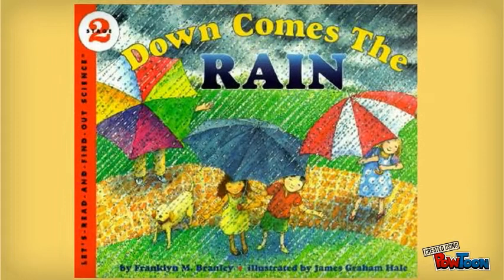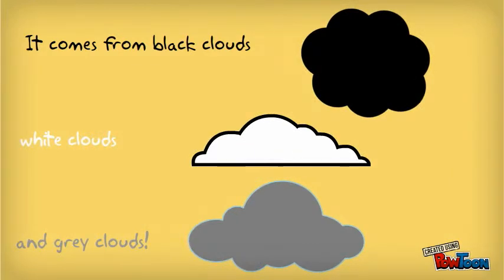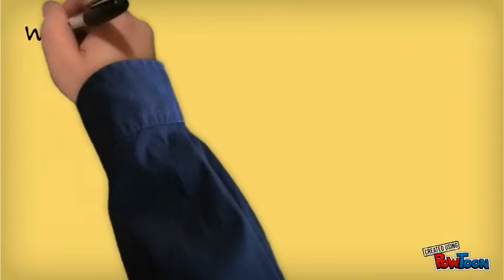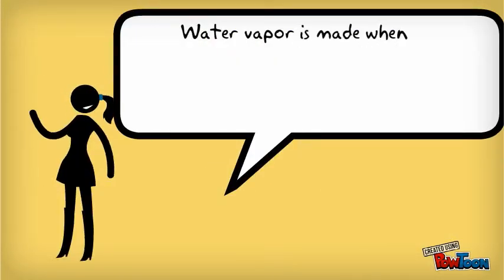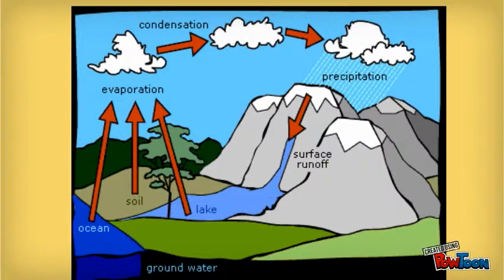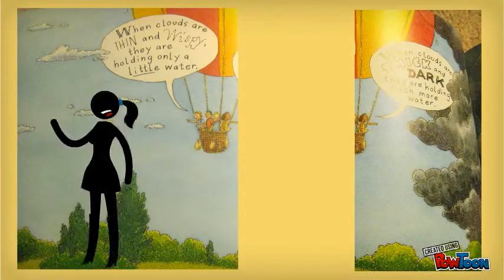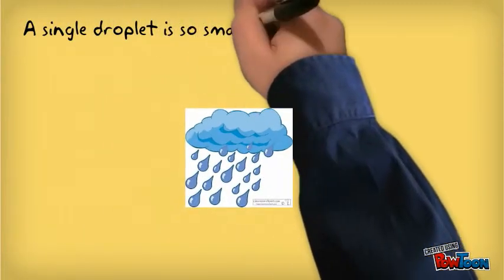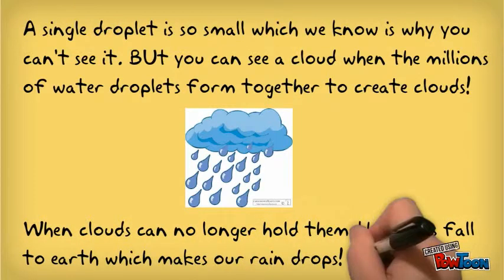Water Vapor and Clouds